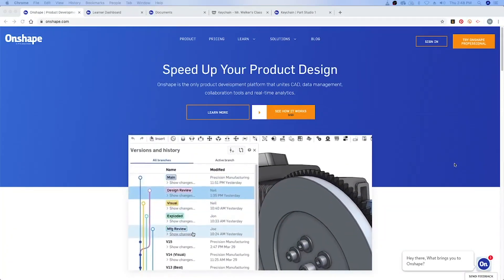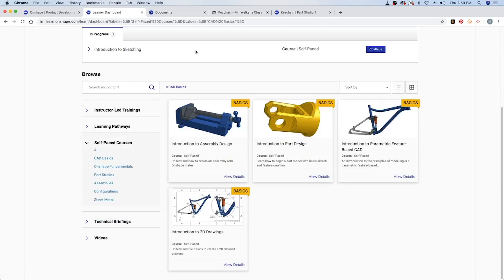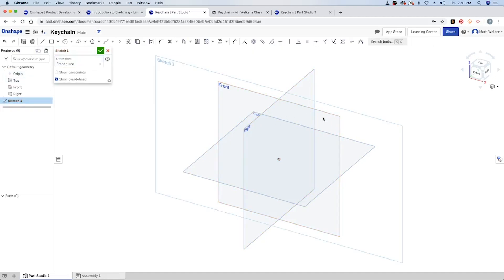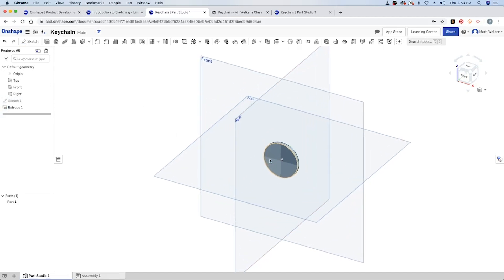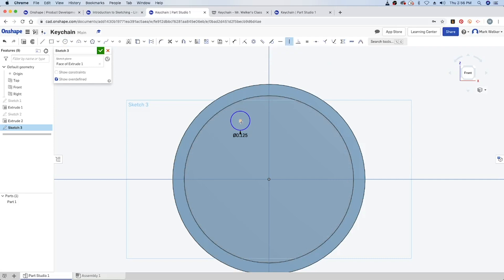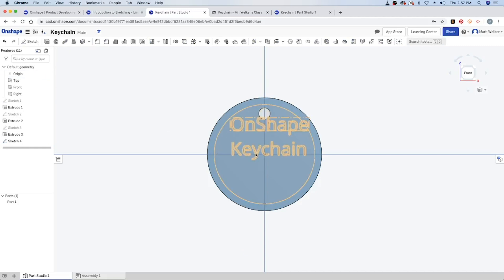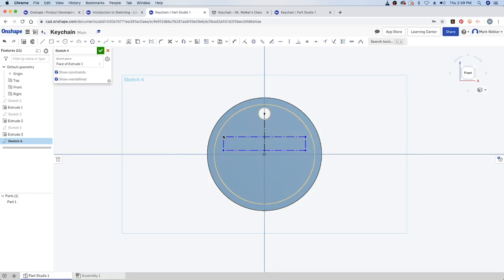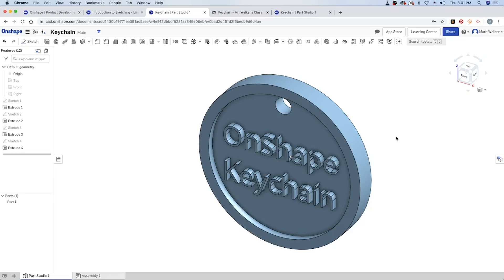OnShape: An Introduction and Example Model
A quick introduction to OnShape as an alternative to Autodesk Inventor and a quick modeling of a keychain fob.